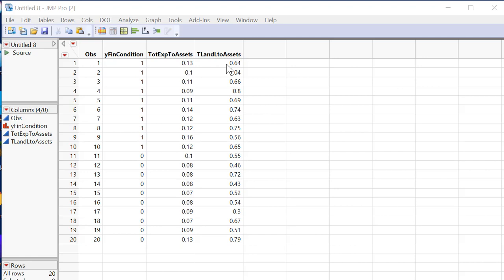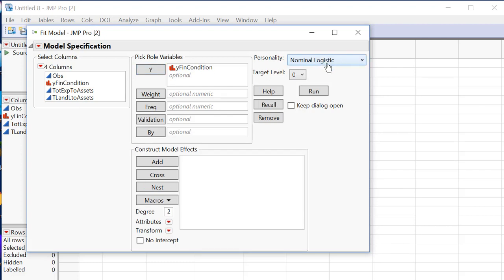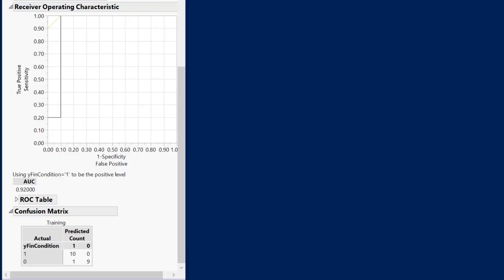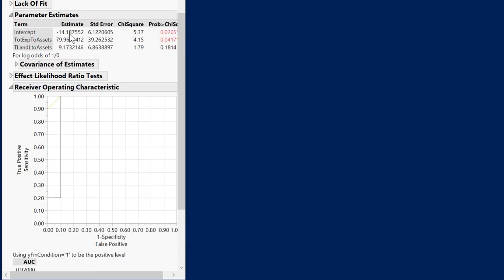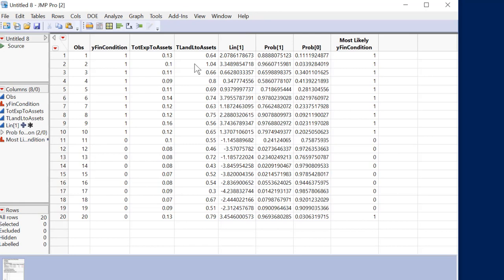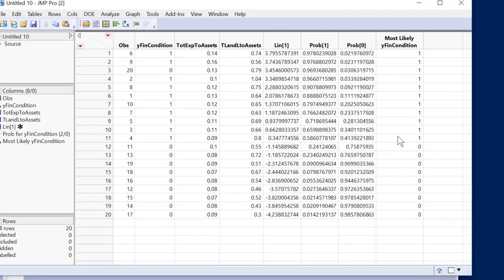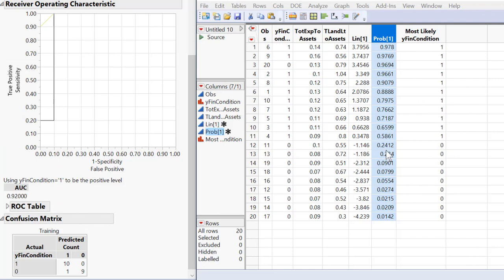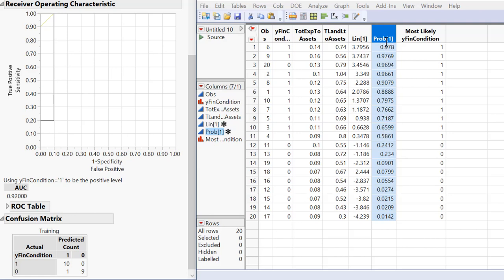The Derivation of a ROC Curve with an Example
This video shows how a ROC curve is derived from the ordered probability table.